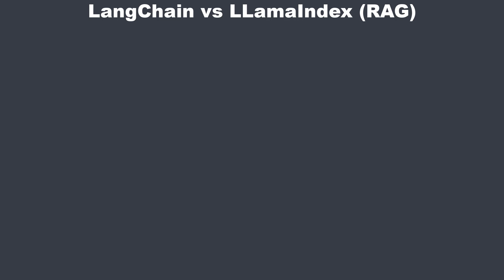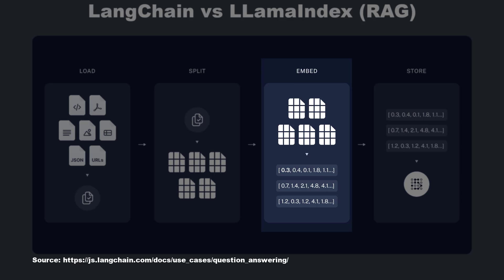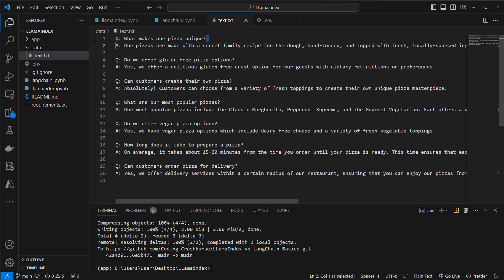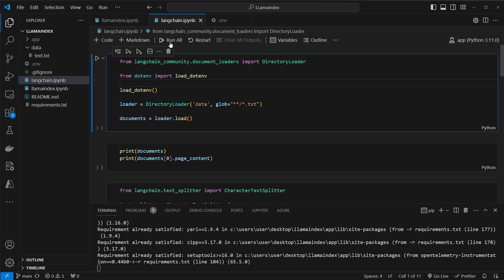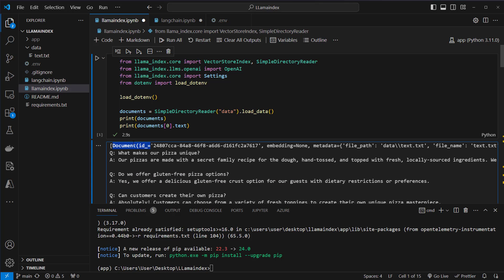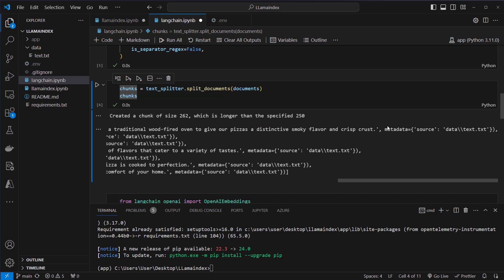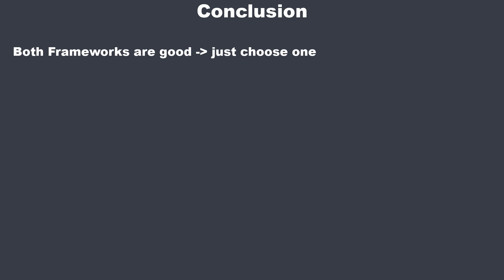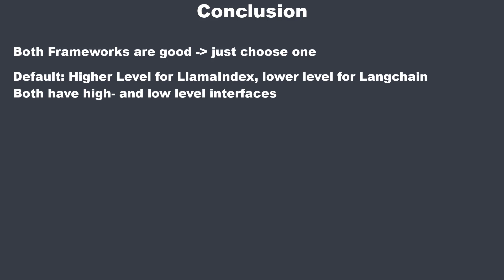LangChain vs. LlamaIndex - What Framework to use for RAG?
In this video we will explore how to perform basic RAG with LangChain and LlamaIndex. How different are they? Which is better? In this video we cover the BASICS.

Timestamps:
0:00 What is RAG?
01:57 Loaders - Langchain
4:23 Loaders - LlamaIndex
5:16 Splitters - LangChain
6:08 Splitters - LlamaIndex
7:29 Indexing - LangChain
8:40 Indexing - LlamaIndex
10:27 Chains - LangChain
13:22 Chains - LlamaIndex